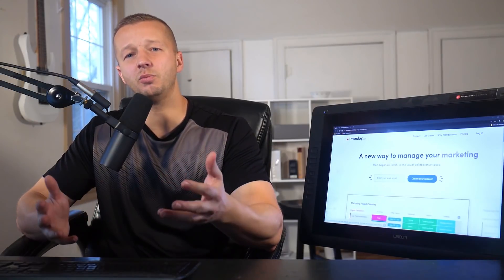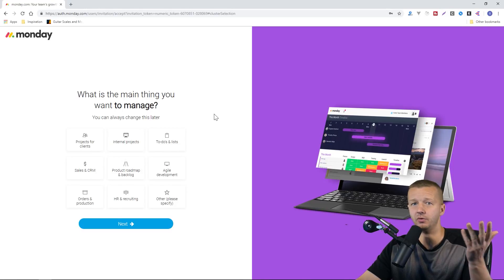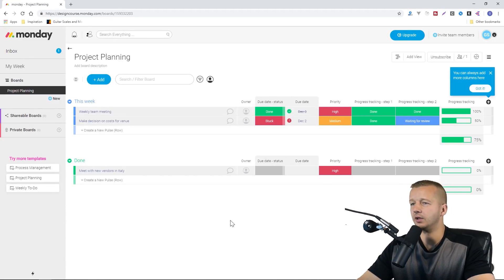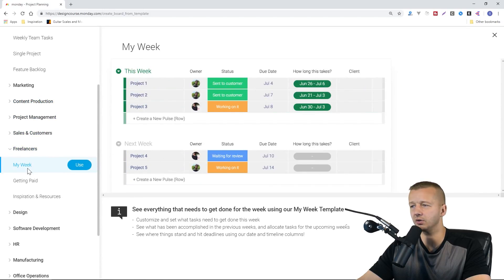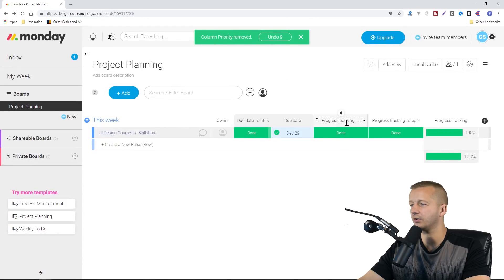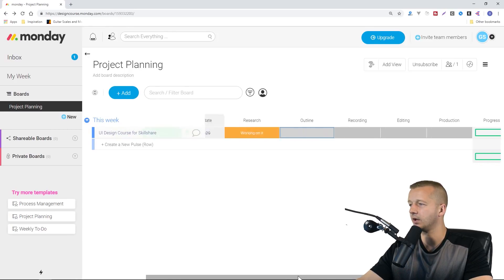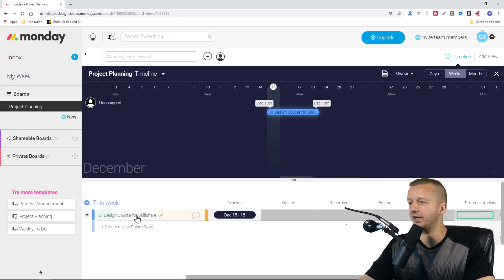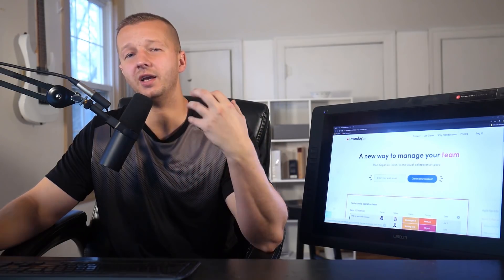Project & Team Management on Steroids? Let's Get Organized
Today, we're going to check out monday.com, which provides you and your team with powerful tools for managing every detail of your project(s). It's suitable for your average joe one-man-team, to thousands that collaborate across the globe.

In this video, I'm going to show you how to get up and running with it in the context of using it for your own projects.

** Note: While this is a sponsored video, I never accept sponsors with products I don't believe in. monday.com certainly rocks!